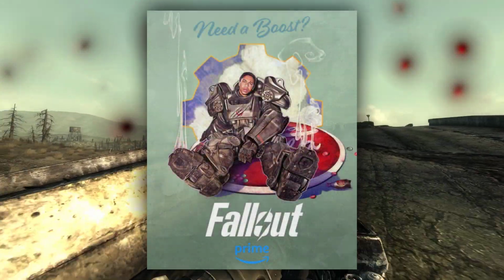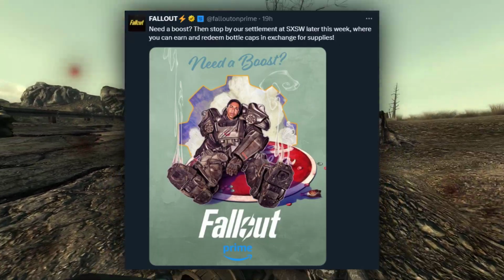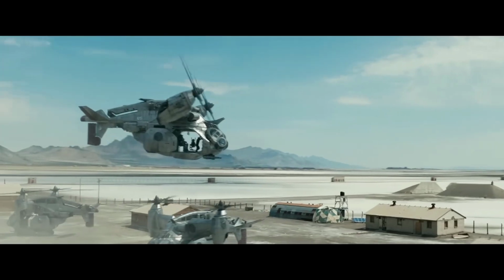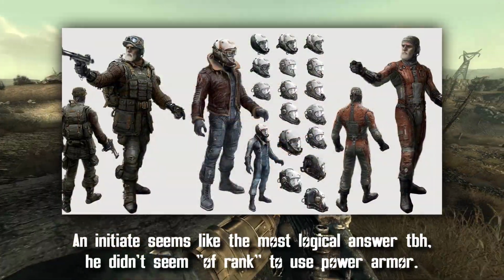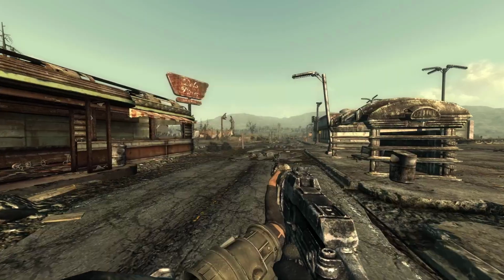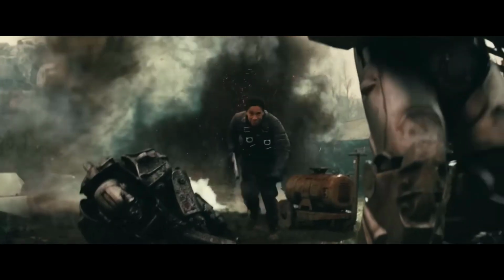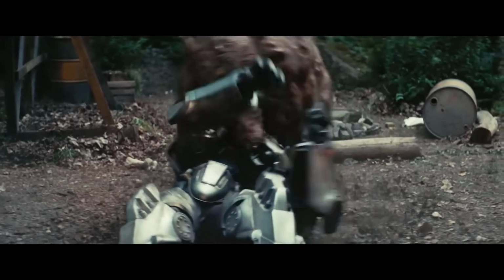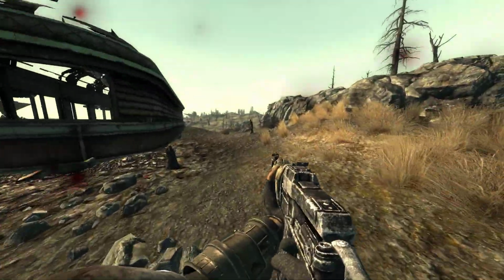FALLOUT TV SHOW JUST REVEALED HOW THEY MEET...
Today we take a look at some of the new information given to us from the Fallout on Prime TV Show!

Do you enjoy my content and want to see more from me?

If you want to follow me on some more platforms you can also check me out on TikTok!